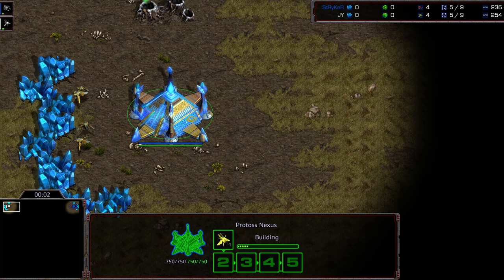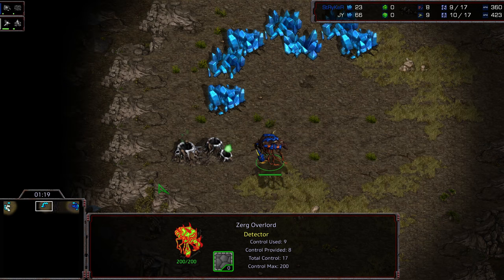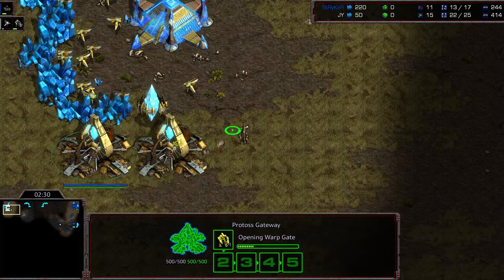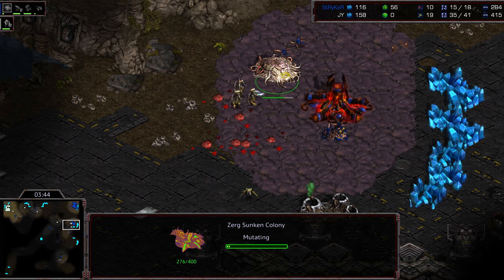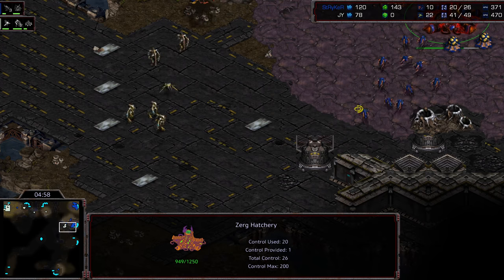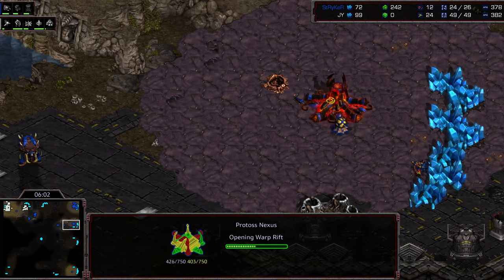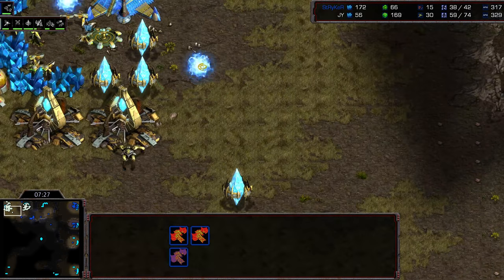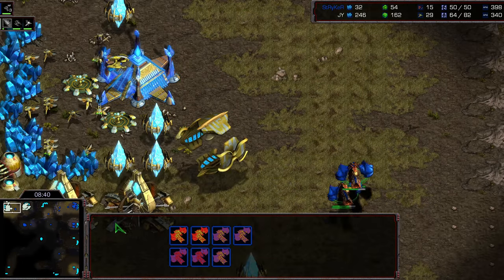Starcon 2024 Upper Bracket Round 4 Stryker v Jaeyun game 2